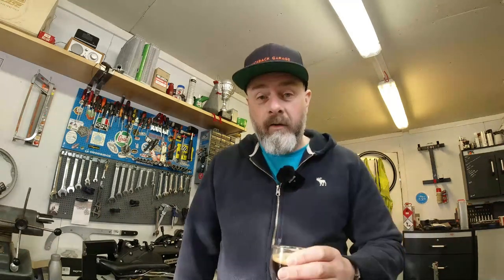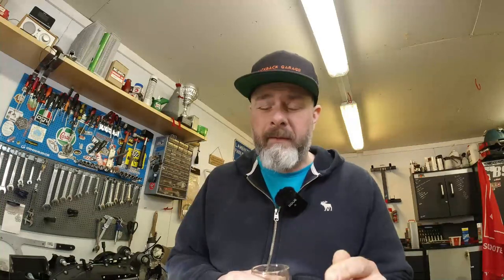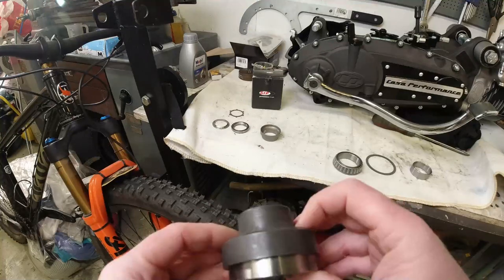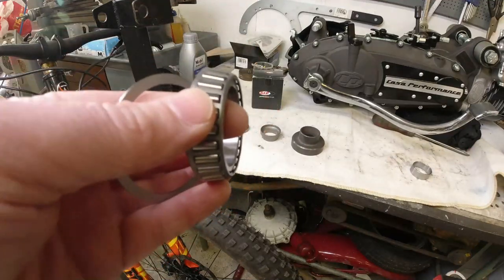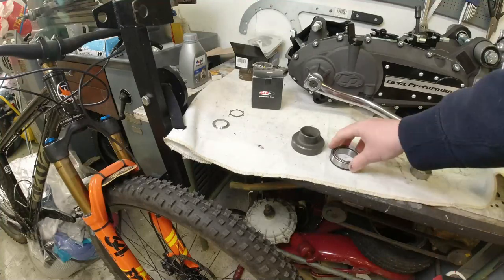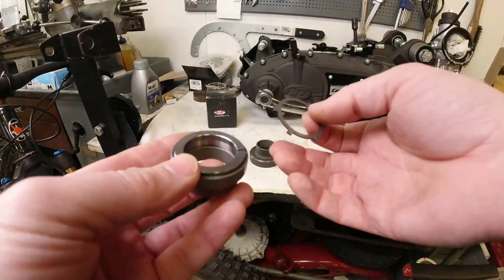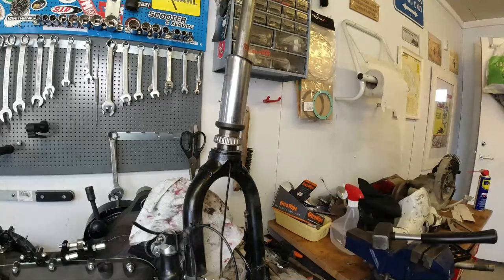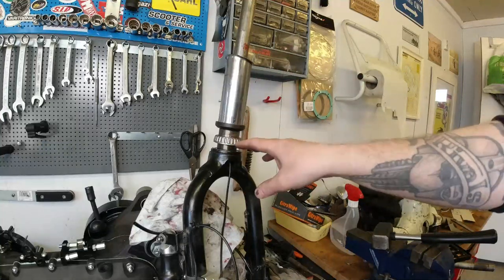Sip V2 lambretta taper roller bearing kit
After I had fit the bearing race the race had oversized itself. Most likely my TV2 fork was slightly on the large size and because of the nature of the bearing spacer it expanded enough not to allow the bearing to be fit.

I gave up this project after spending £150 after tax,handeling fee and shipping.

I sent an email to SIP asking for a refund but still waiting for a reply.